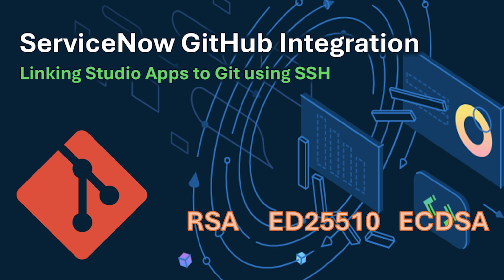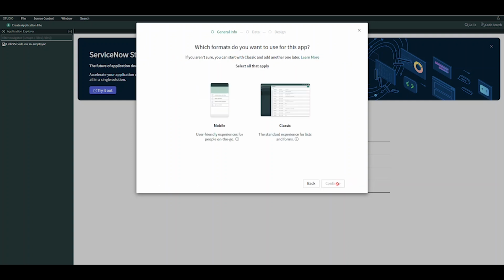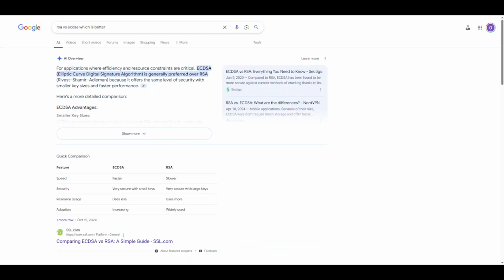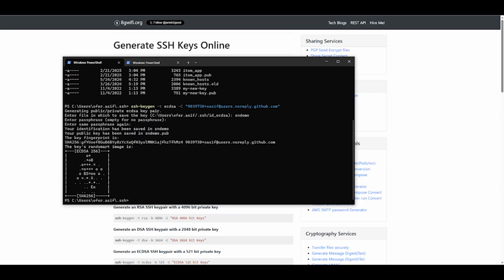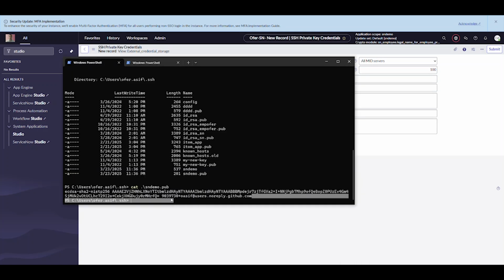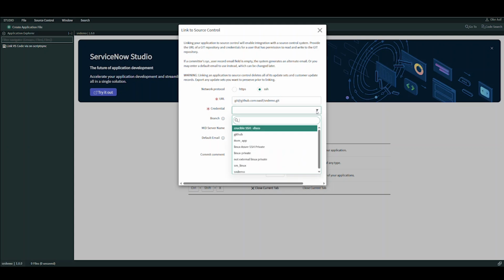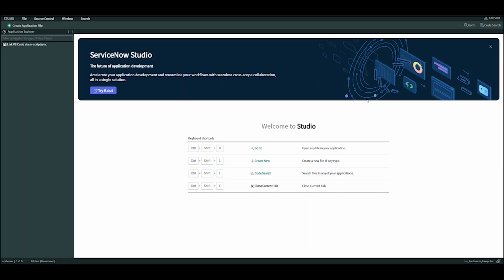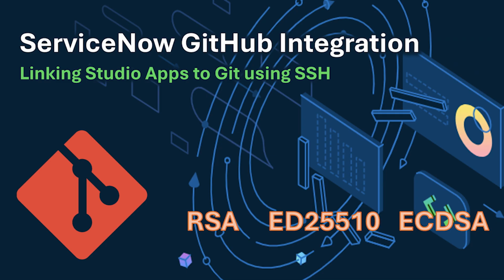GitHub and ServiceNow 01: Linking Studio app to a repository using SSH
In this concise video, I'll demonstrate how to connect a ServiceNow application to a GitHub source control repository. This video is the first in a series focused on exploring ServiceNow source control integration.